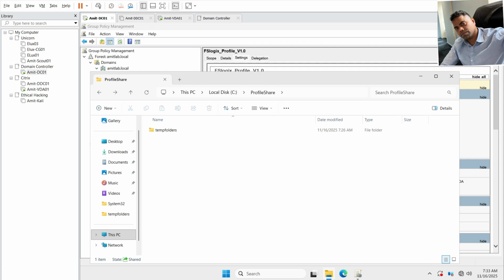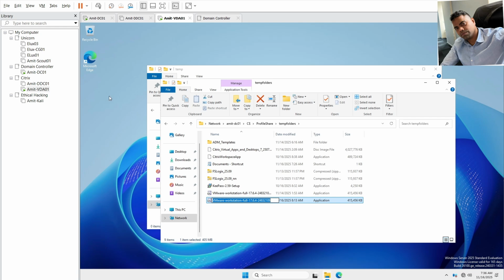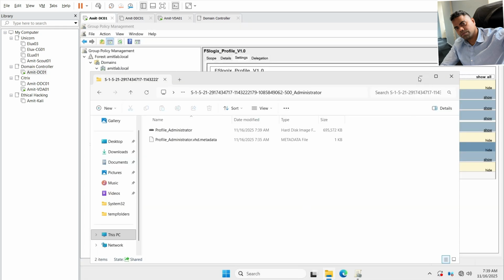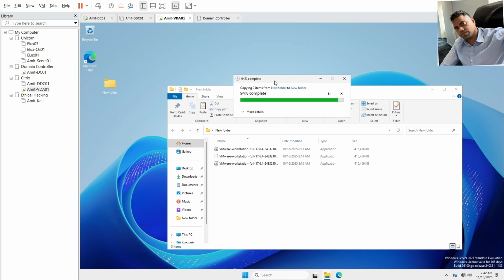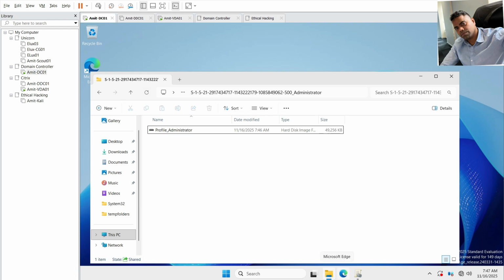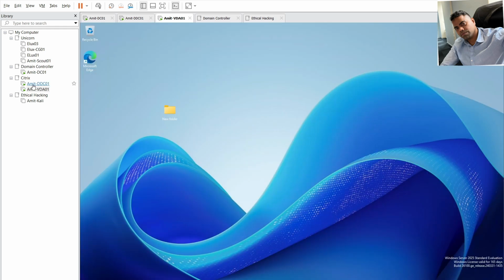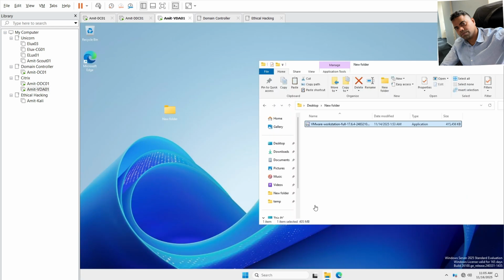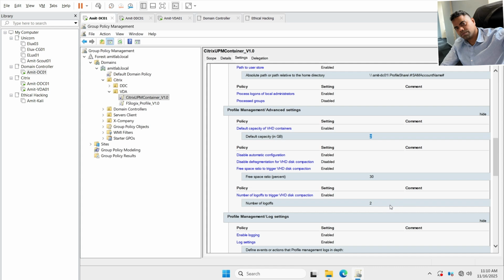How Profile Container works : Microsoft FSlogix vs Citrix UPM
In today's modern EUC and VDI environments, delivering a fast, consistent, and reliable user experience depends heavily on how user profiles are managed. In this video, we take a deep dive into how Profile Container technology works.

Traditional roaming profiles often create problems: long logon times, corrupted profiles, and inconsistent settings synchronization. Profile Container technology solves these issues by redirecting the entire user profile into a virtual disk stored on a network location.

This is video is specific to how profile container shrink when user removes data from profile and save lots of space for profile Server.

These setting makes possible for Organization to rollout Onedrive solution in Roaming profile environment.